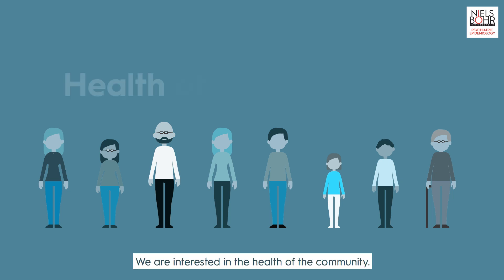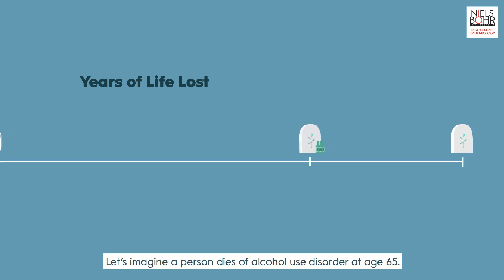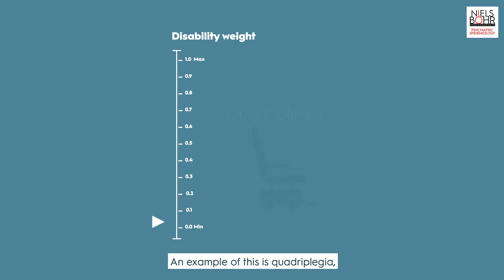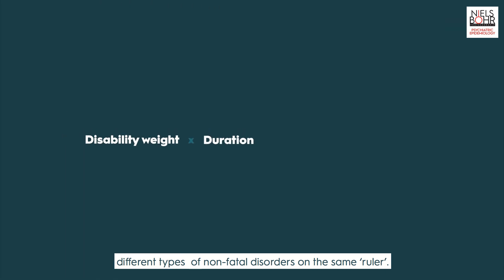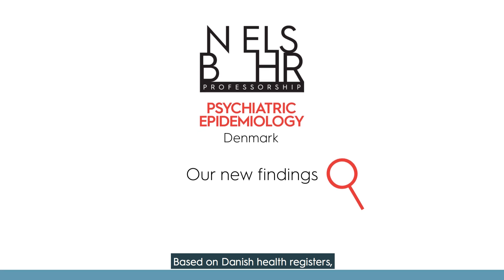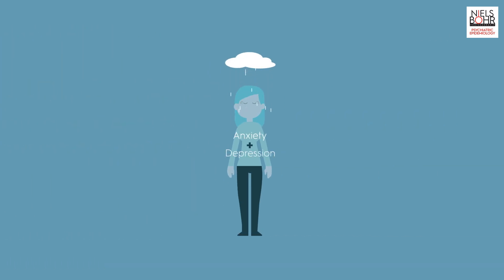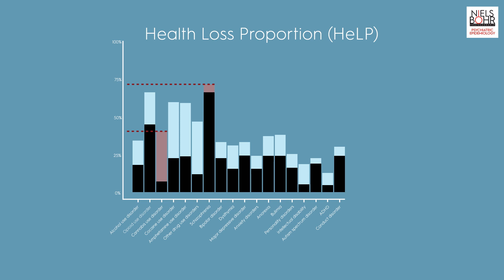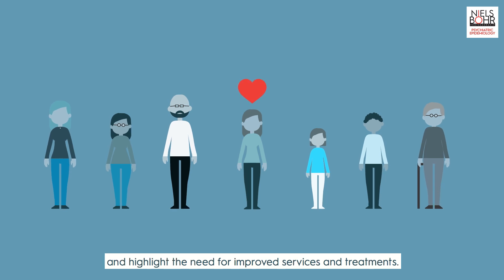Years Lived with Disability (YLDs) associated with mental and substance use disorders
In this animation we provide an introduction about how to calculate: (a) Disability Adjusted Life Years (DALYs), (b) Years of Life Lost (YLLs), (c) Years Lived with Disability (YLDs) and a recently introduced average person-level measure that takes into account the contribution of relevent comorbid disorders to disability, the Health Loss Proportion (HeLP).

Based on Danish health registers, we estimate the YLDs and HeLPs associated with mental and substance use disorders.

The linked paper (and related material) can be found at this